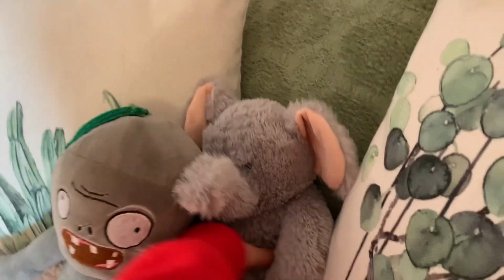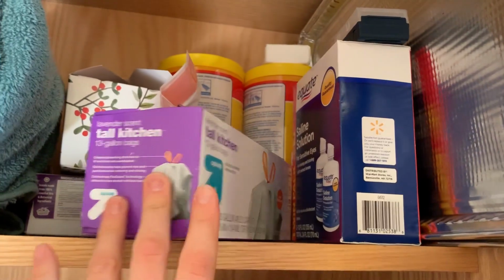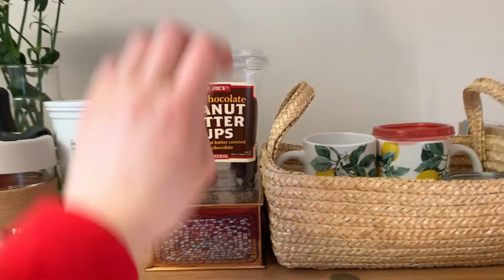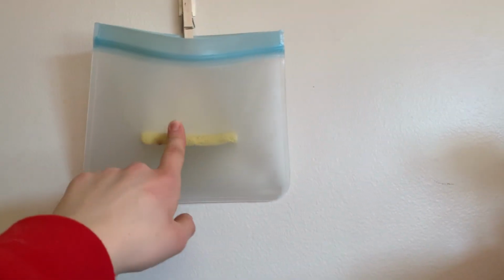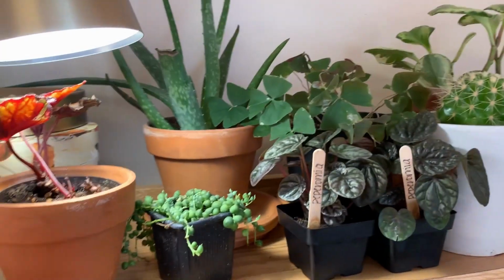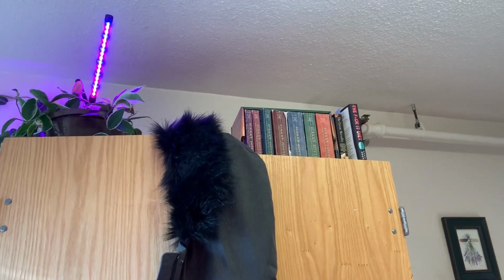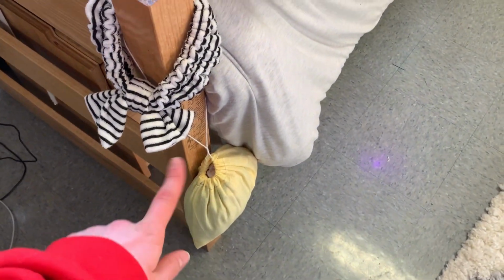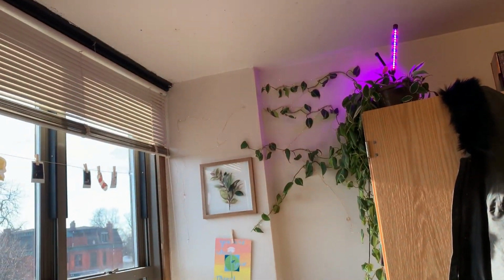inside my dorm room! | tour and college must haves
Hi sweet friends! Welcome to my dorm room! I hope you enjoyed this video!  If you’re currently living or plan on living in a dorm, let me know if you take any of my advice, and feel free to offer your own in the comments! I love you all!